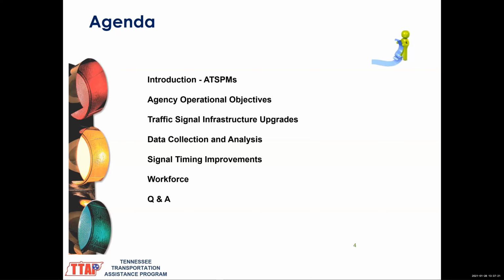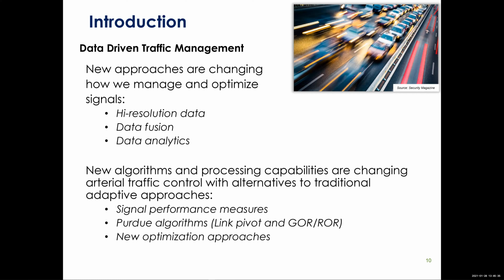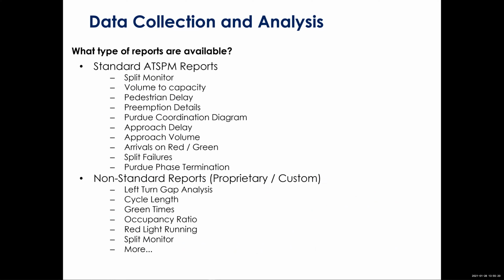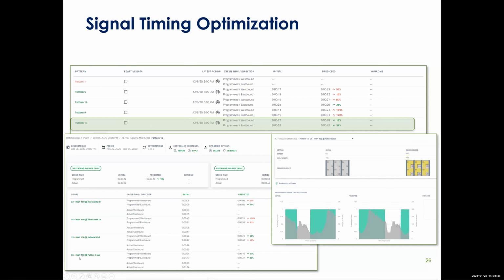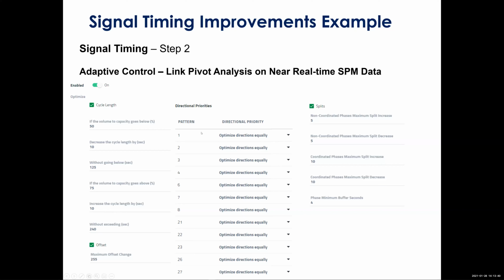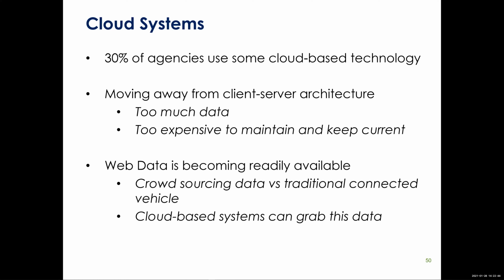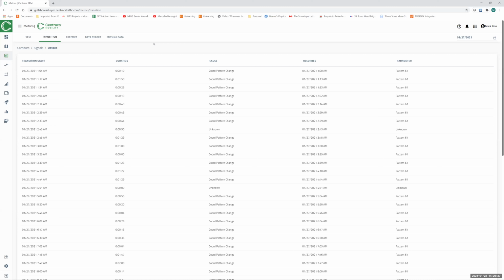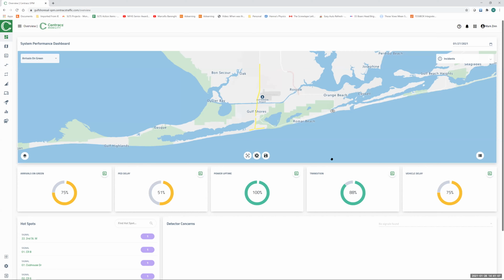Leveraging Signal Performance Data to Improve Traffic Signal Operations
The use of ATSPMs in the city of Gulf Shores AL is discussed in this webinar.